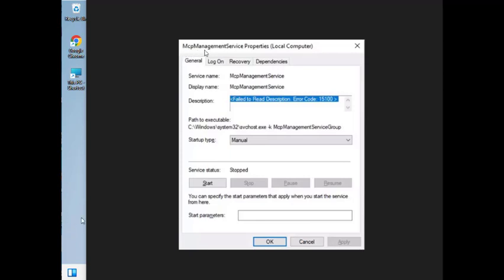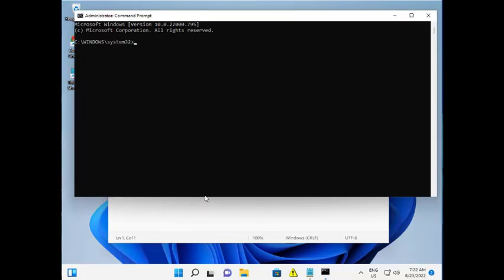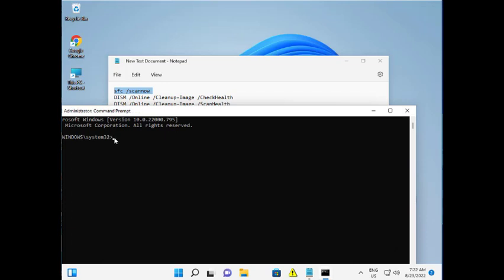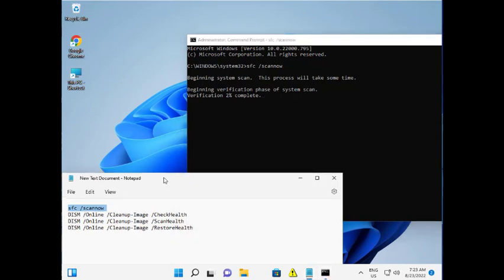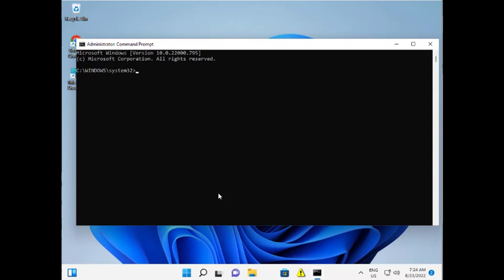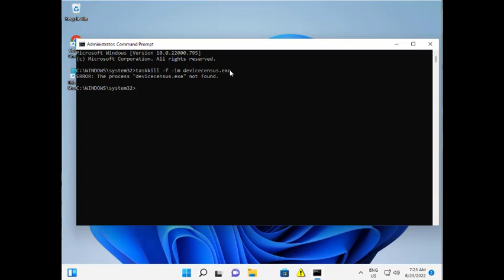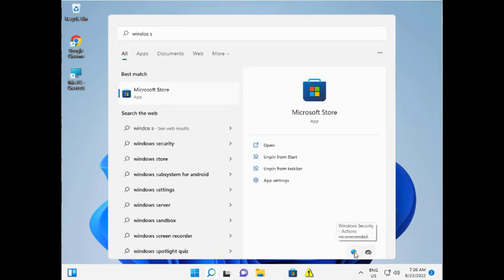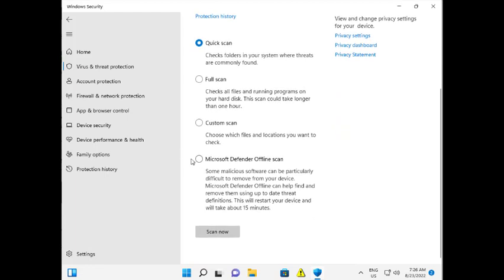How to fix McpManagementService error code 15100 in Windows 10 or 11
sfc /scannow